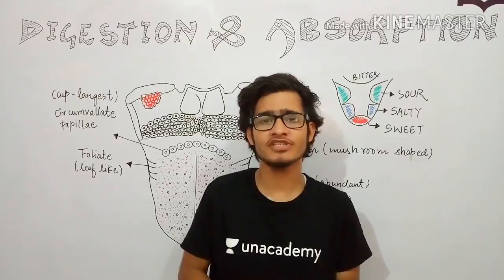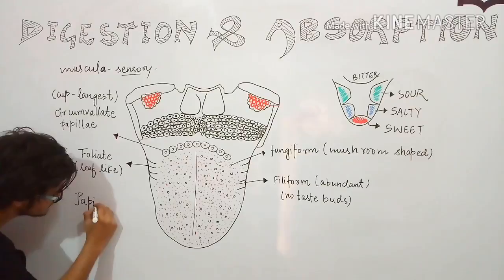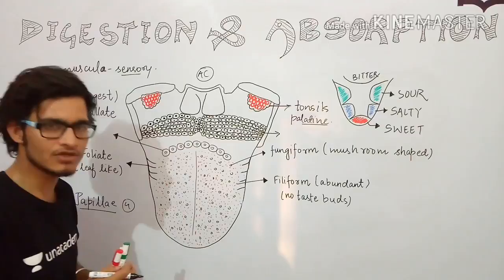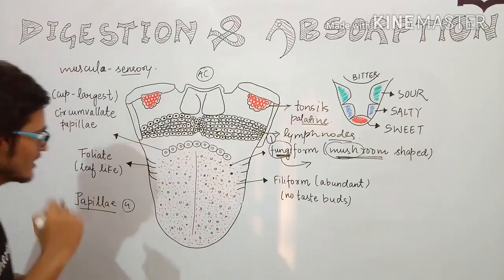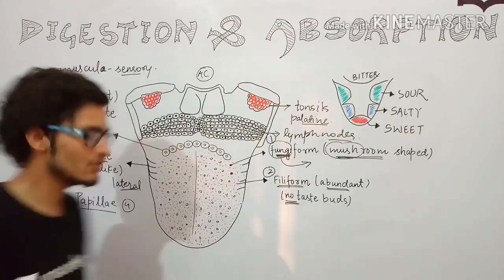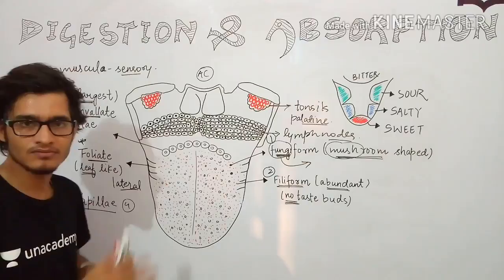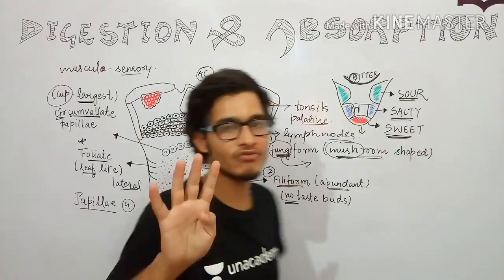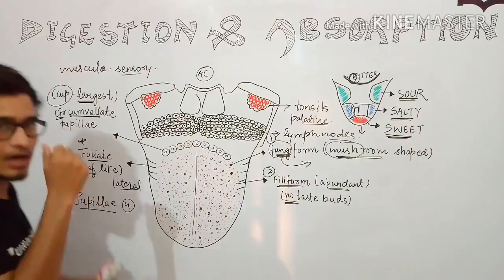Extra edge lecture: Human tongue and type of papillae/ taste areas.